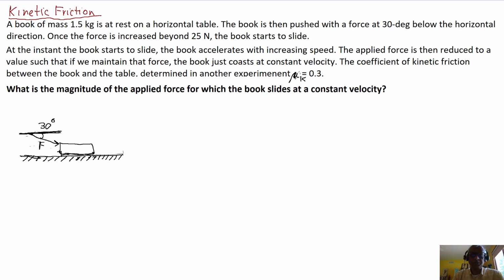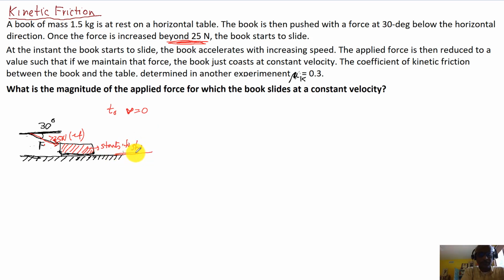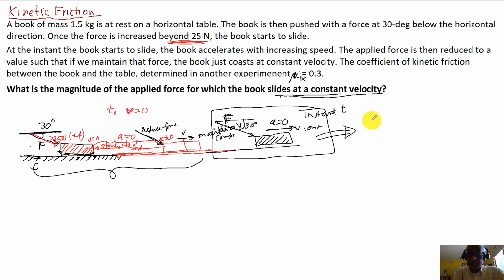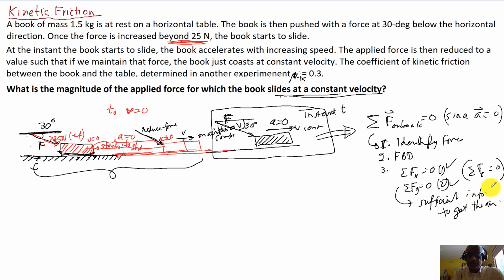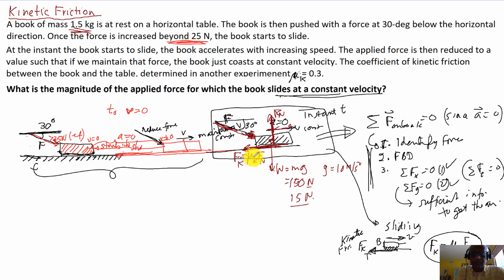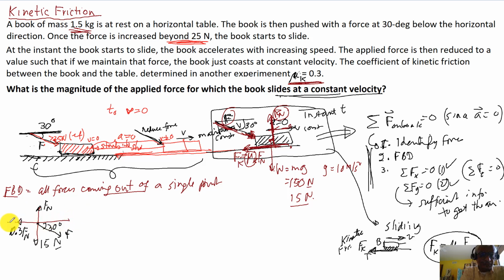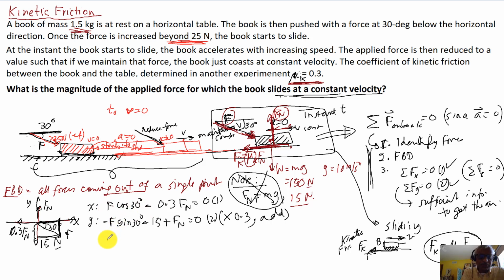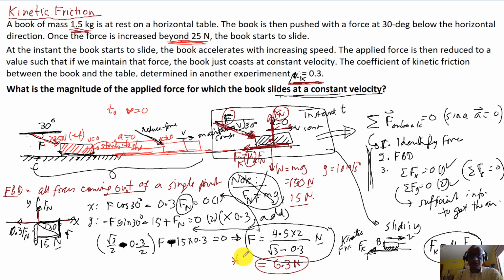Kinetic Friction -when Sliding at Constant Velocity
Forces on a constantly sliding object is calculated. This is an example of balanced forces with an applied force is necessary to continue the motion at constant velocity. This is due to the presence of kinetic friction.